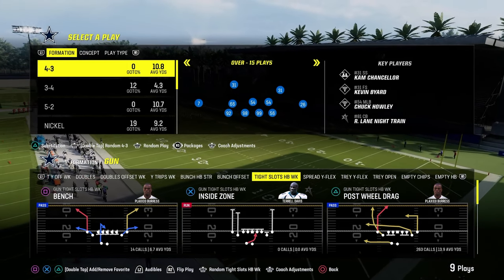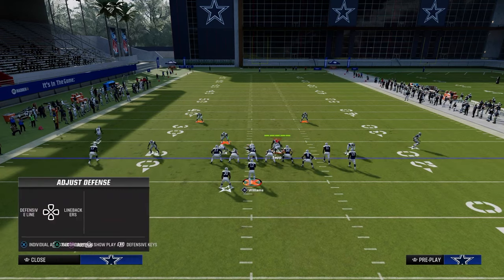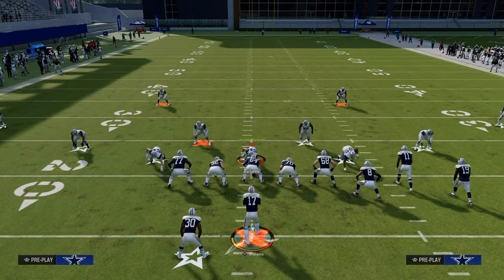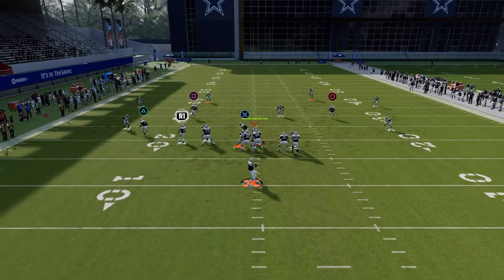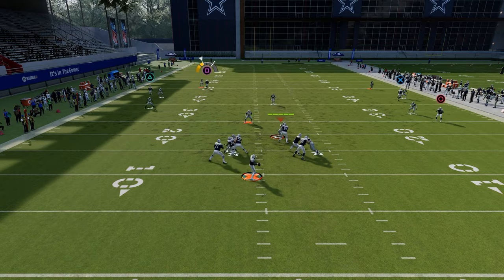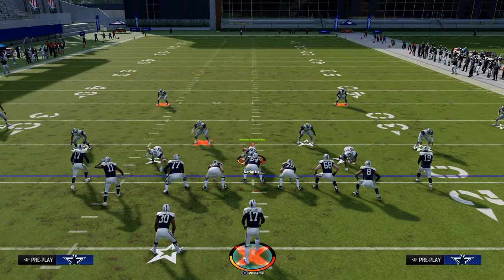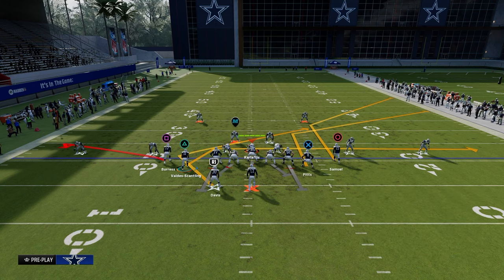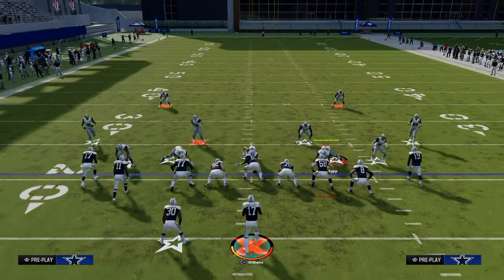The #1 Offense In Madden